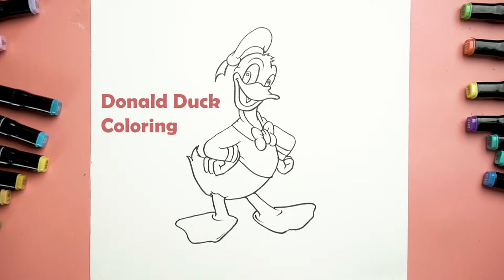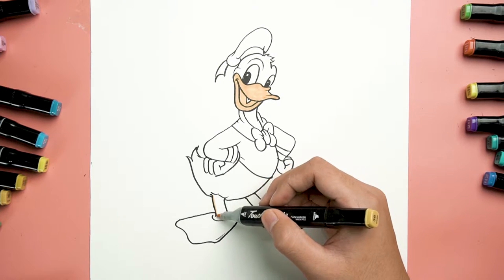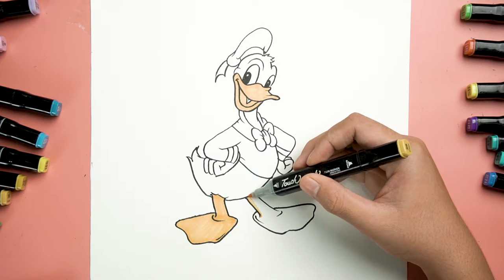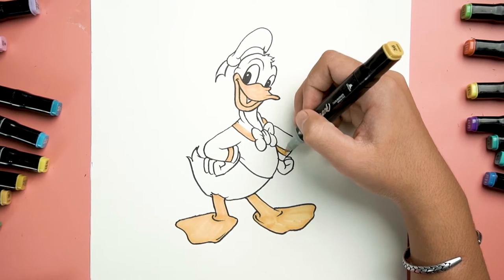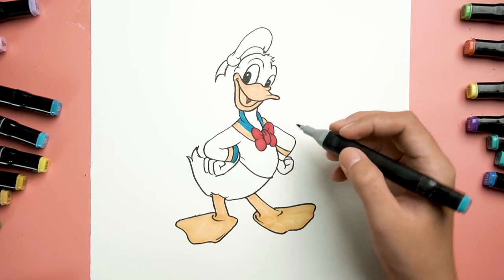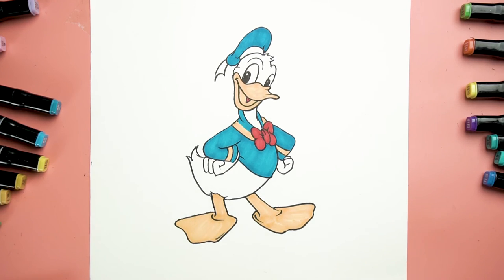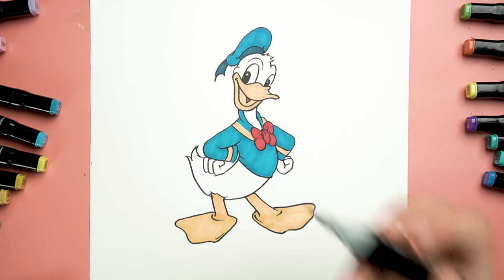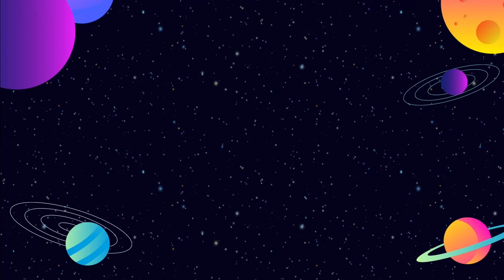How To Color Donald Duck | Coloring Video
This video is about Donald Duck coloring and we got all the steps for all anyone especially young kids to follow. With simple steps, you can follow along and color your own Donald Duck from Walt Disney Animation Studios.
However, if you want to draw your own Donald Duck first, we got a video on "How To Draw Donald Duck | 5 Minute Drawing"
After watching this video, you will learn how to color your own Donald Duck from Walt Disney Animation Studios just by following all the simple steps.
VIDEO CREDIT:
Artist: Pen Daralucky
Photographer: Sok Chanvutha, Khou Seavping
Video Editor: Leang Kirirathanak
Narrator: Rachel